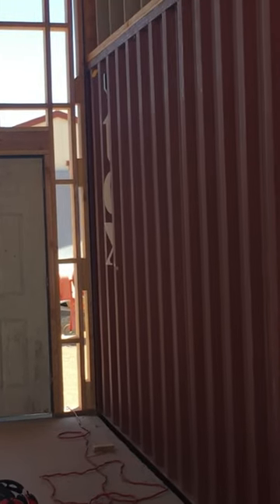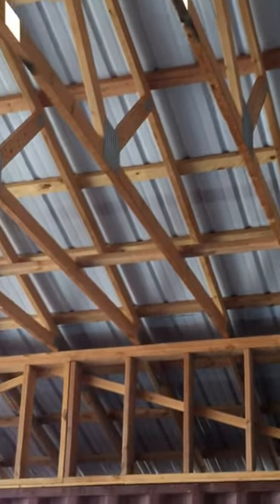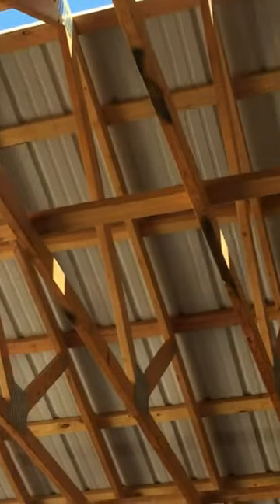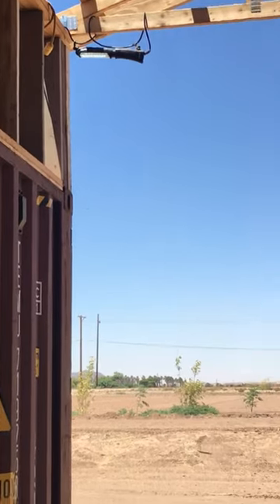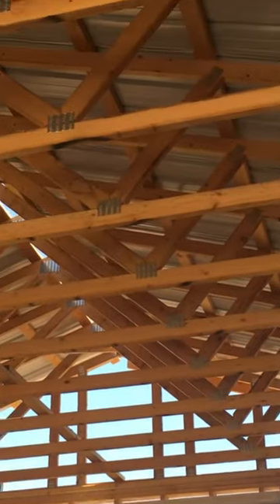Shipping Container Shop Build - Building End Wall